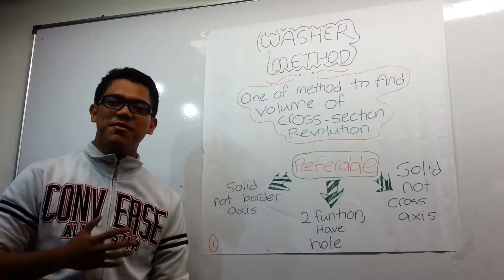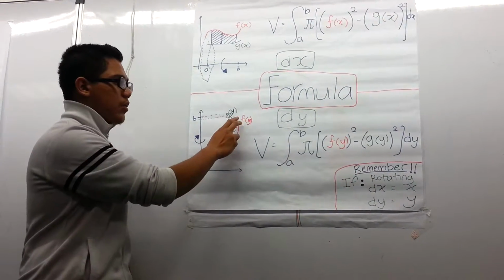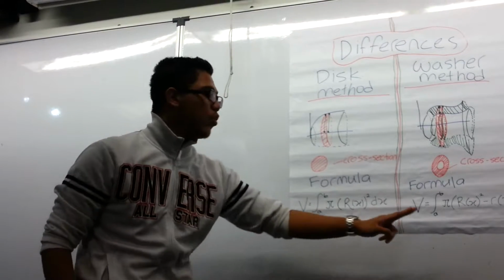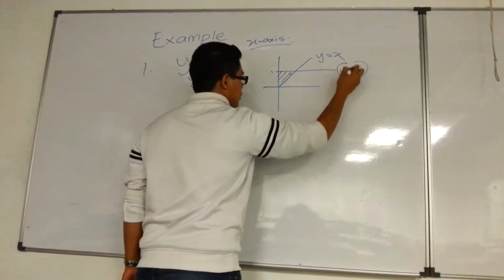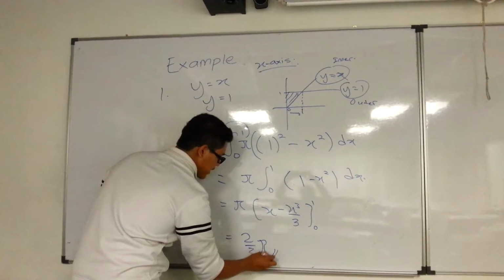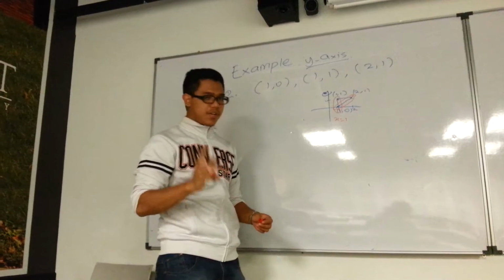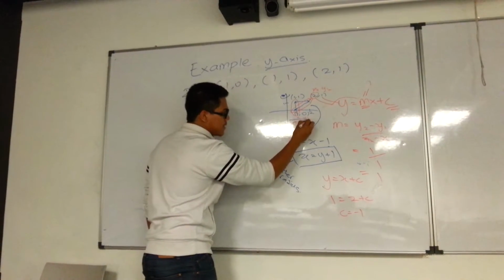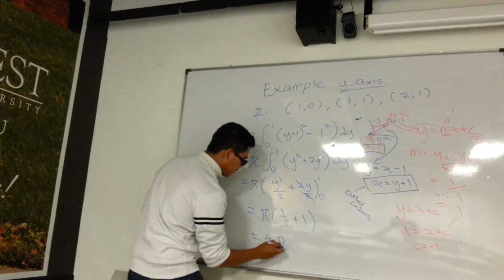Washer method by Danial